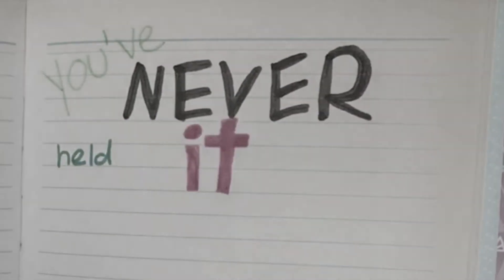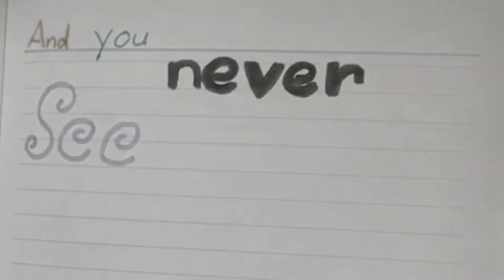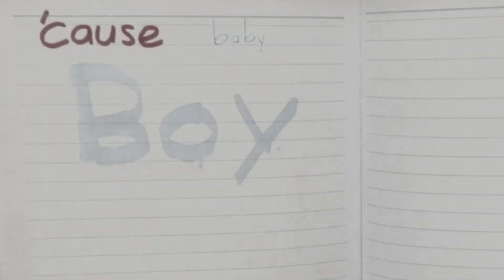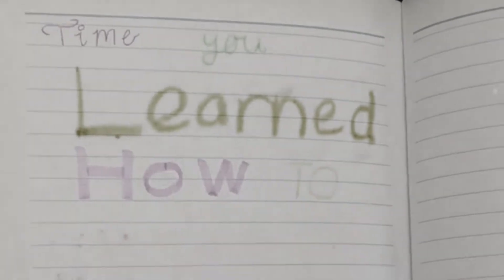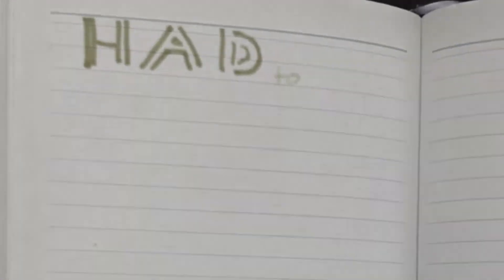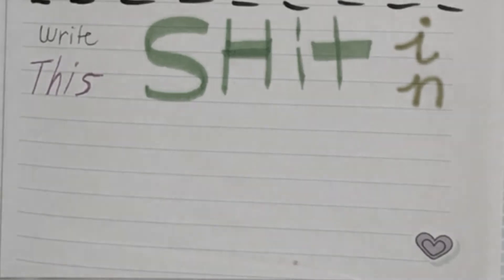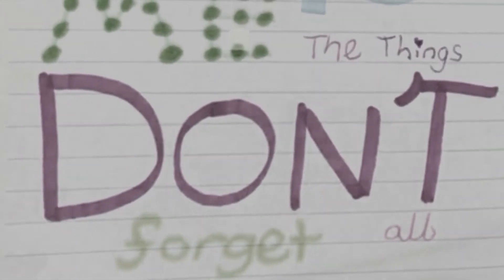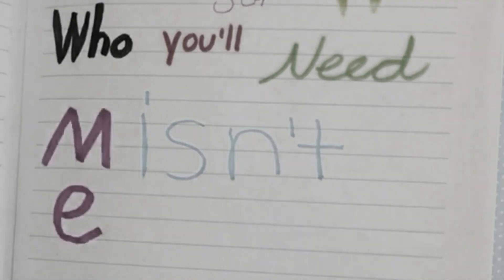Write it in your Notebook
Fan made lyric music video of Notebook by Melanie Martinez (First half only).

Our channel is inspired by Melanie Martinez, Alice in wonderland & other dark & Mad twisted humour.